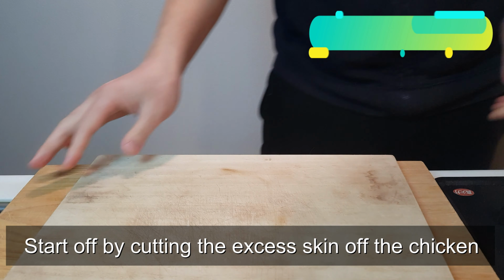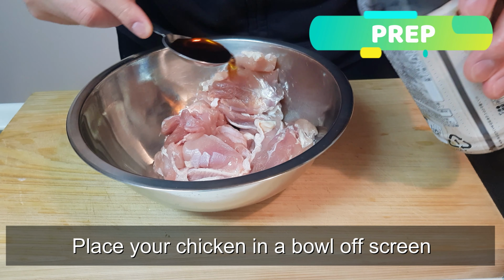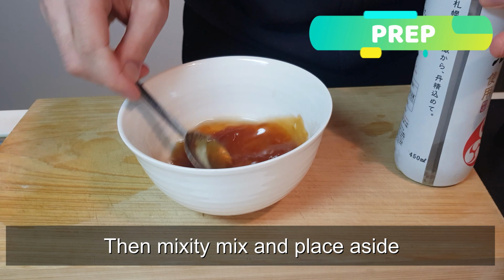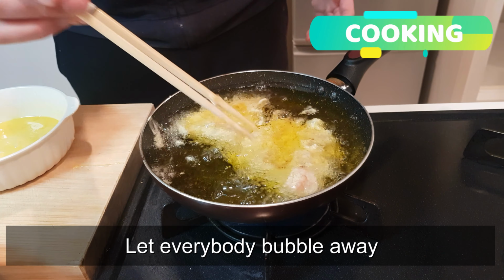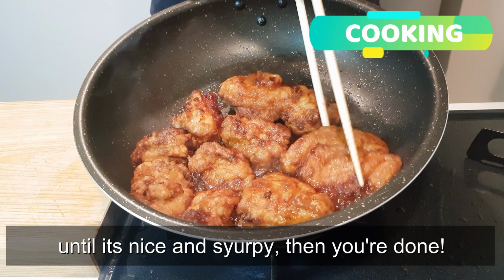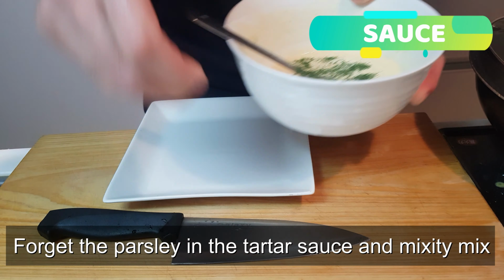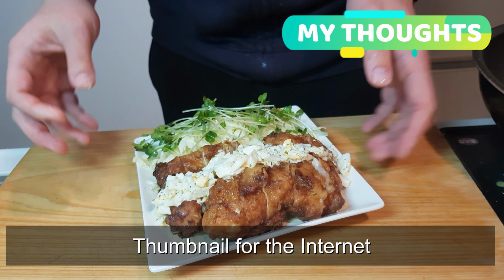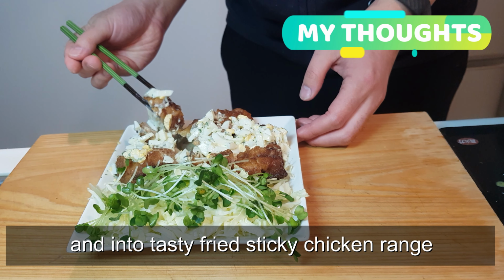Japanese Sweet and Sour Chicken Namba Recipe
Tonight's dish is a favourite across Japan: Chicken Namba! I didn't actually know that this recipe had a sweet and sour sauce - I think most restaurants just put tartar sauce on their fried chicken and call it a day. My homemade tartar sauce wasn't all that great, but the chicken itself is amazing! So I really hope you have a go at this recipe!

INGREDIENTS
2 Chicken Thighs (about 500g)
2 Tbs Mentsuyu (Japanese Noodle Soup Base)
2 Tbs Sake
2 Tbs Mirin
5g of Garlic Puree
1 tsp Weiba (Chinese Chicken Stock)
Sweet and Sour Sauce
3 Tbs Rice Vinegar
3 Tbs Sake
2 Tbs Soy Sauce
30g Sugar
Tartar Sauce
2 Boiled Eggs
Parsley
1 Tbs Milk
1 Tbs Rice Vinegar
3 Tbs Mayonaise
Pepper
Cooking Oil
Chicken Batter: Flour and 1 egg + 1 Tbs water